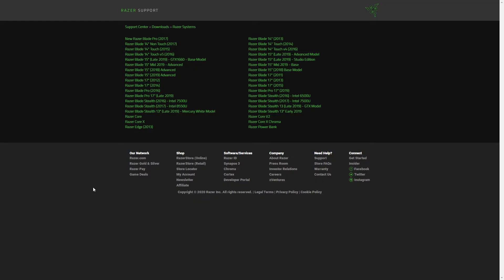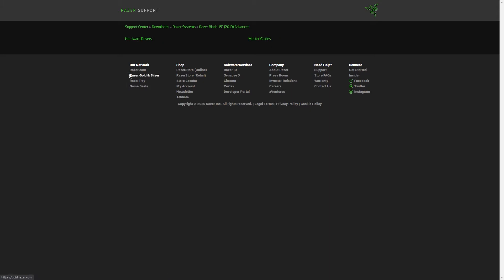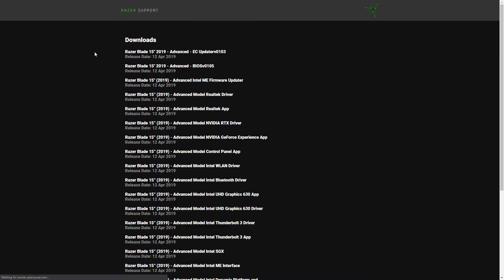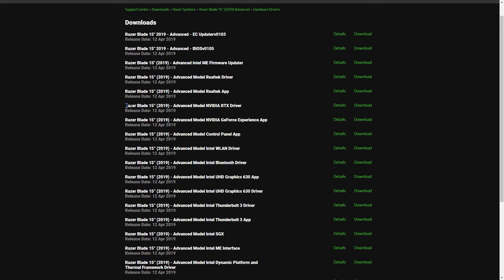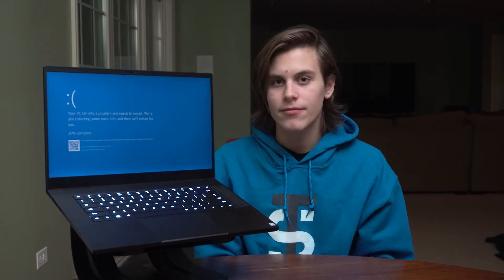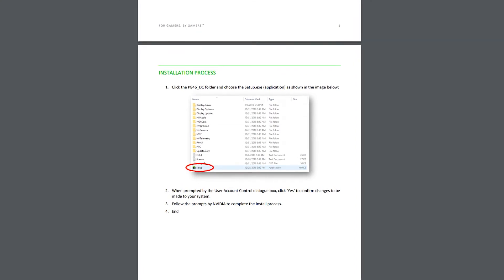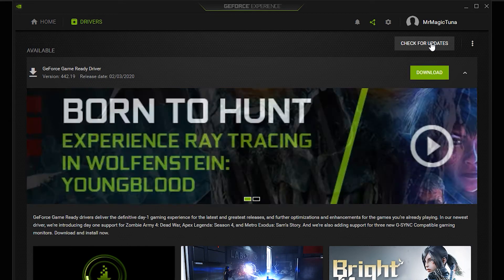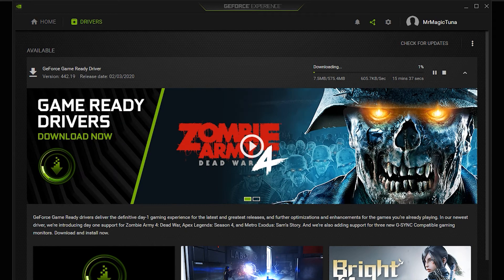Razer Blade Blue Screen Fix! (VIDEO_TDR_FAILURE)